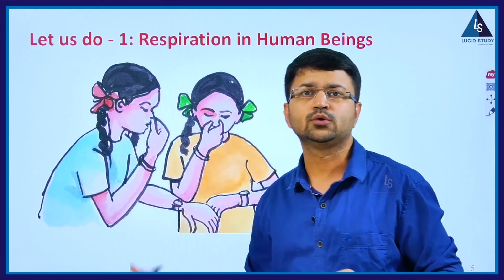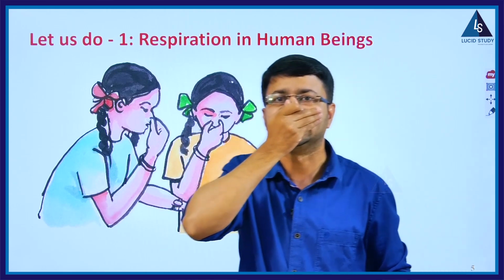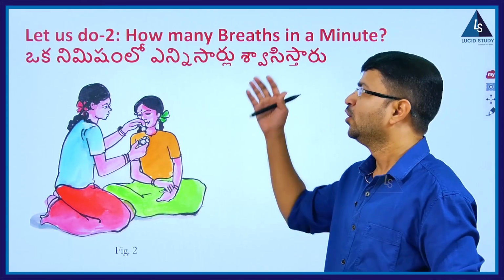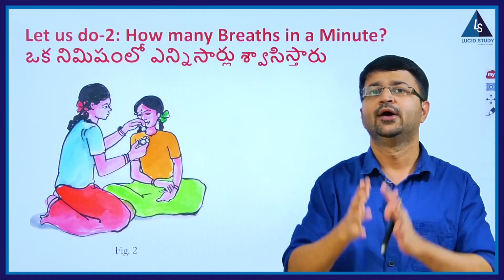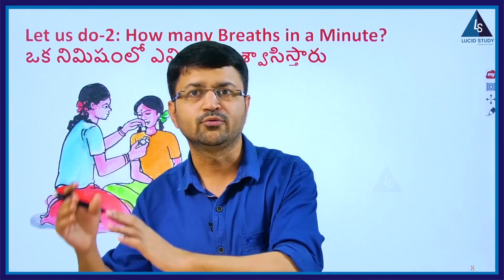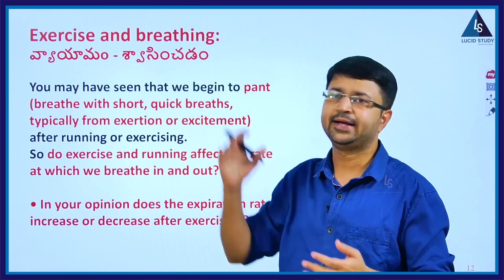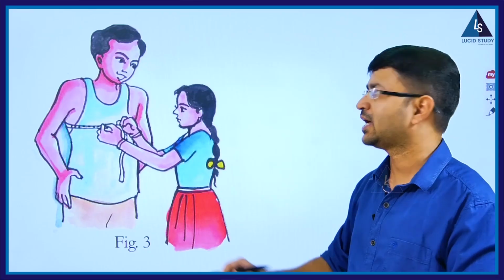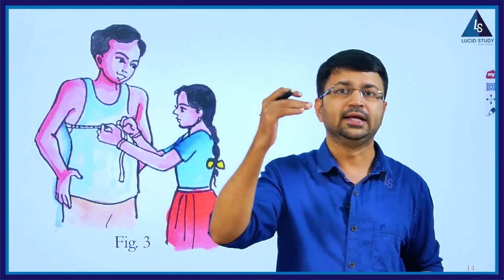Respiration in organisms | 7th Class Science 2025-26 | English Medium | LUCID STUDY Telangana SCERT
📘 Lucid Study brings to you a complete and easy explanation of “Respiration in organisms”, a key chapter from 7th Class Science (English Medium) based on the Telangana SCERT 2025 syllabus.

🌊 In this video, you will learn:

Respiration in Human Beings

How many breaths in a Minute?

Expansion of Chest with each Breath

How much air in Your Breath

✅ Perfect for:

Class 7 English Medium students

Telangana SCERT syllabus

Teachers & Parents

📲 Download Lucid Study App now for full subject coverage with visual learning and quizzes.